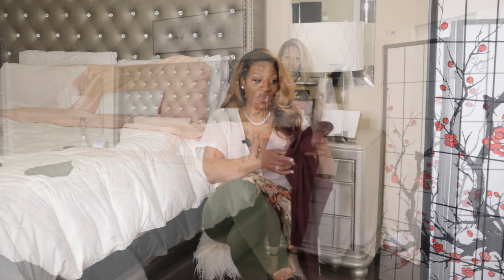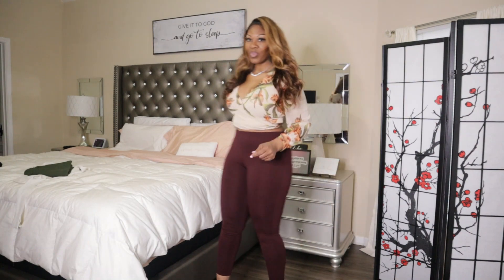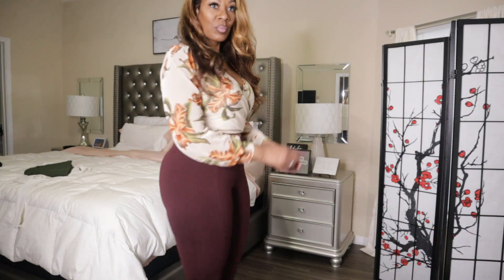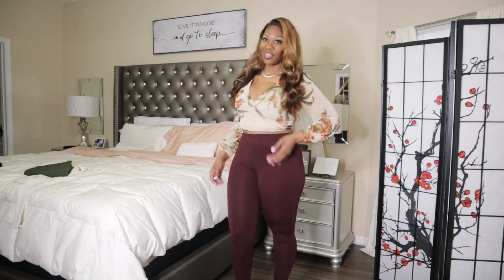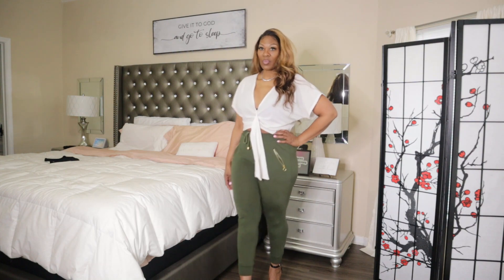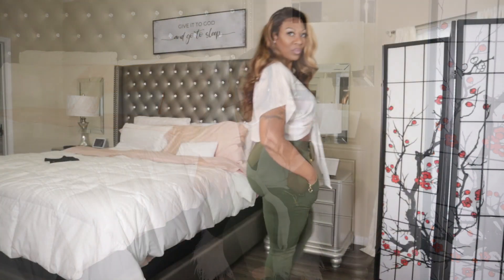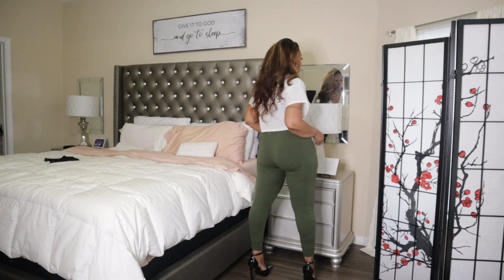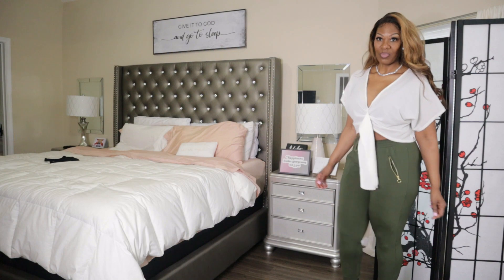Shopping on a Buget | Goodwill Clothing Haul | Look What I Found at The Goodwill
My Book: "Tormented Souls"

Wish List